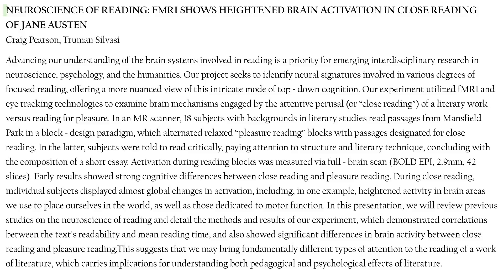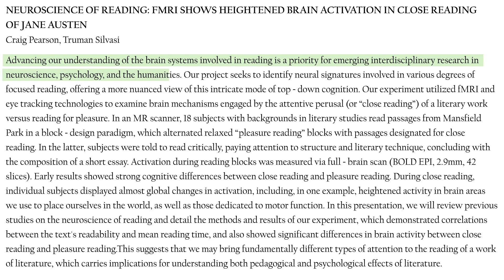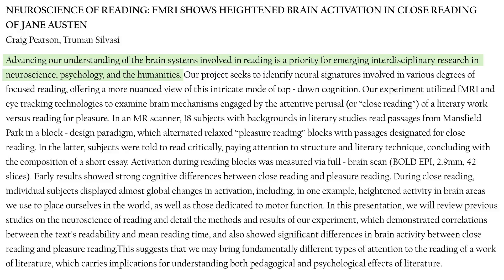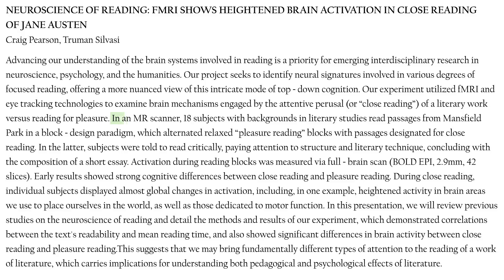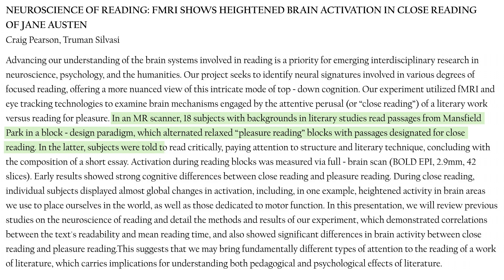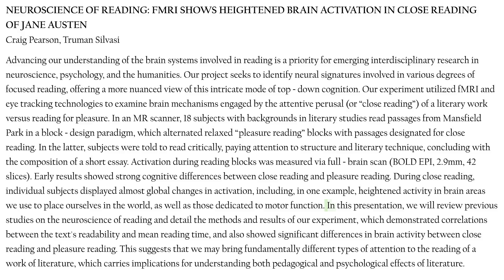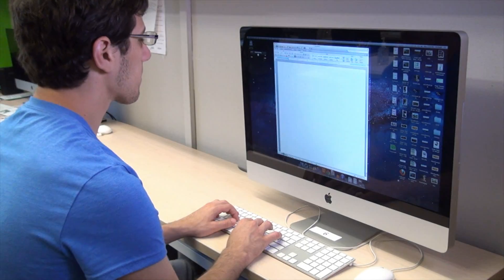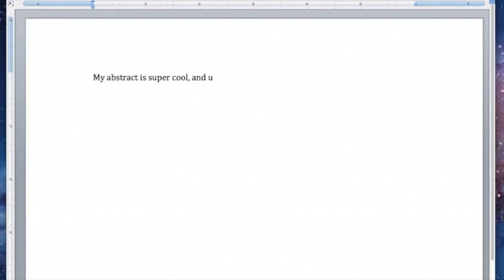How To Prepare a Research Abstract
Learn how to prepare an abstract for a research project. Visit urca.msu.edu for more tips and advice!